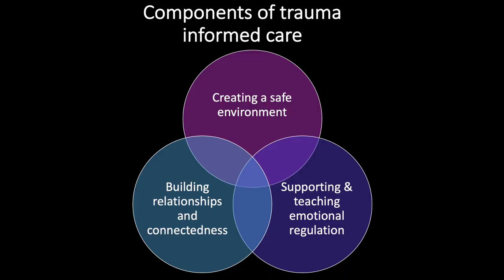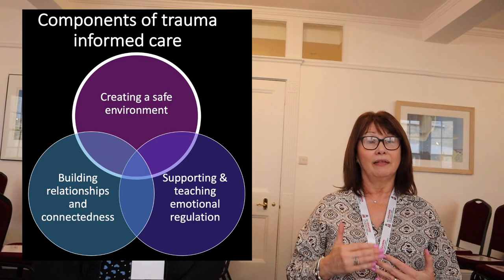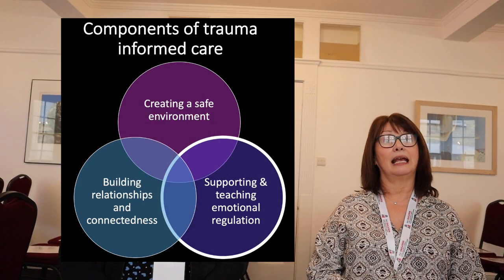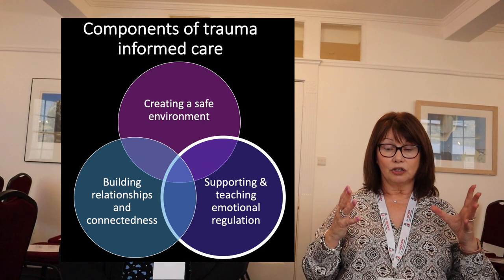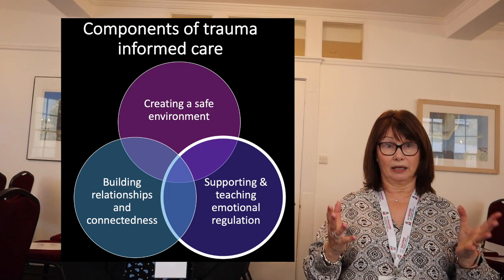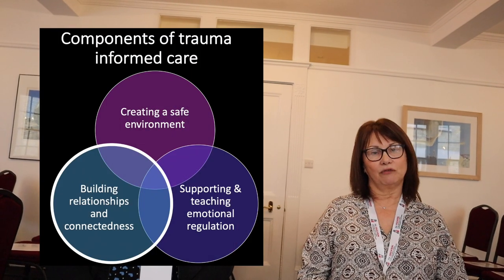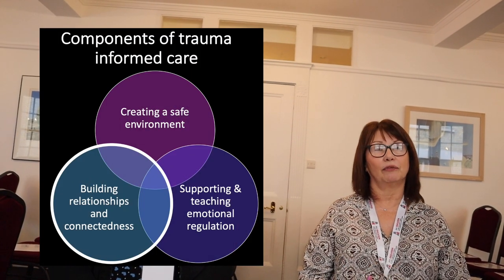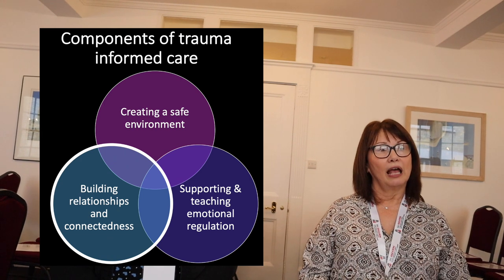TRAUMA INFORMED CARE | Ideas for putting theory into practice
In this video, Angela and Helen talk about the three components of trauma informed care and what this looks like in practice in the large pupil referral unit they work in in Wigan.

Thank you so much to Helen Scott, Head of Foundation Curriculum and Angela Scott, Pastoral Manager both from Three Towers Alternative Provision Academy in Wigan

This is one of a series of videos filmed at a SecEd and Headteacher update conference in January 2020 which I had the pleasure of chairing.